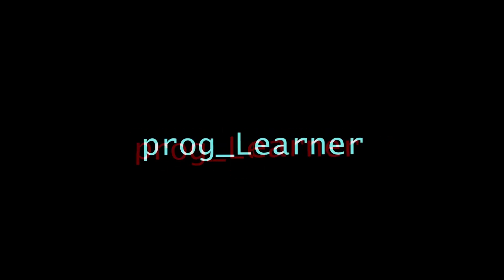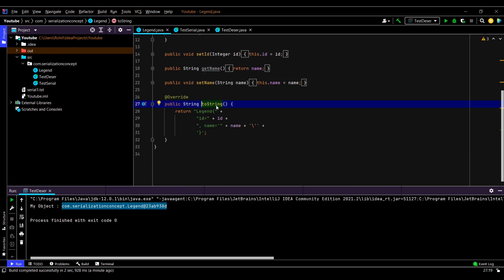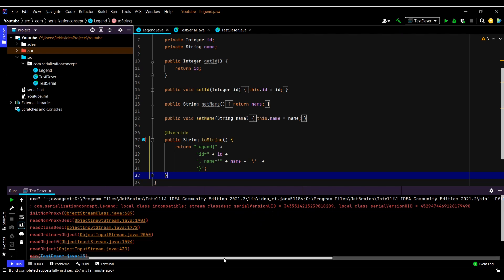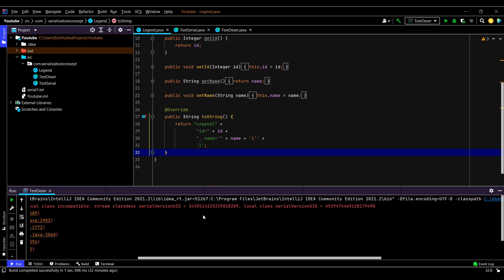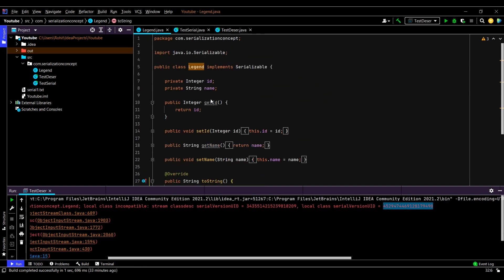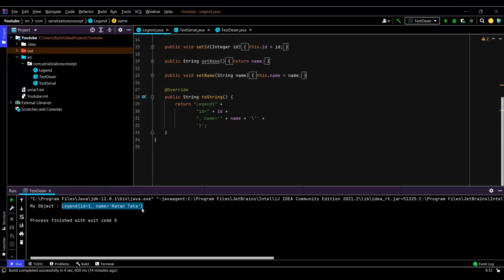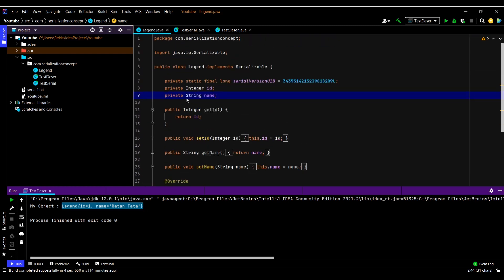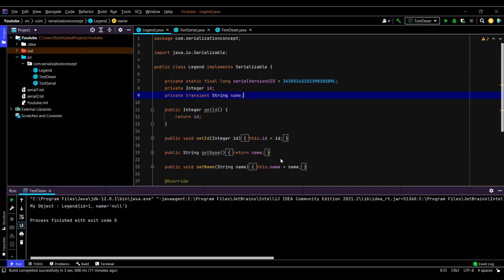Serialization in JAVA | #3 | serialVersionUID | transient keyword | toString method| static variable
Hi everyone. In this video we will be going through few more important concepts in the serialization process. We will discuss it with a practical coding example.

Topics covered in this video are:
toString method
serialVersionUID (private static final long serialVersionUID = 1L)
transient keyword
static variable

Feedbacks are appreciated. Thank you for your time.